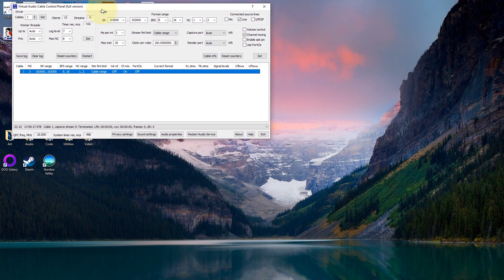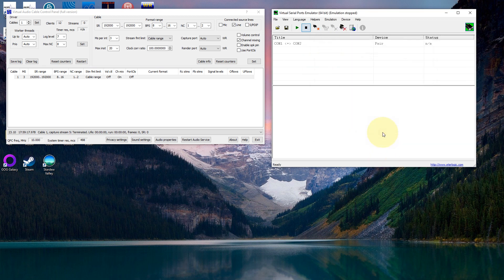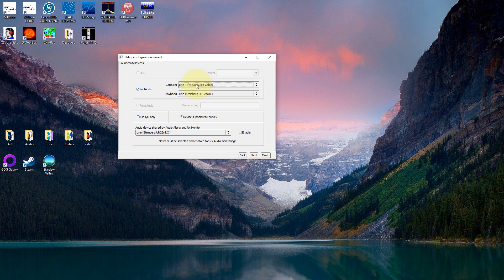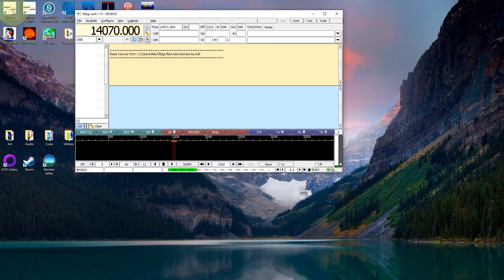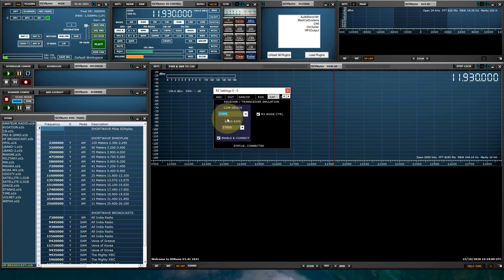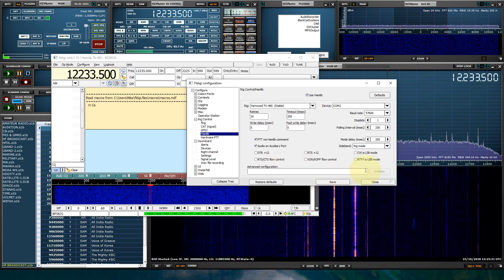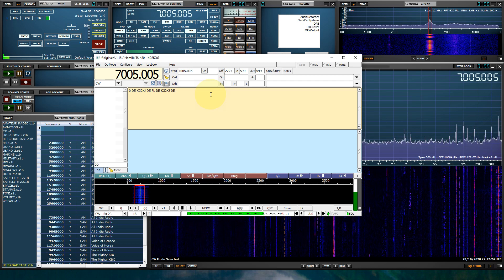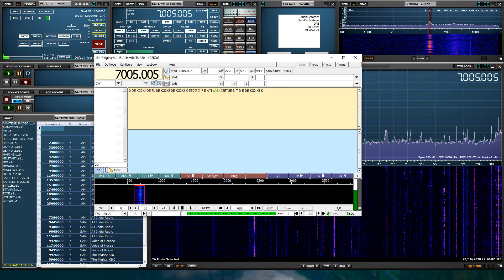SDRuno basics, FLdigi & SDRuno- revised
You will need a virtual audio cable and a virtual com port emulator.